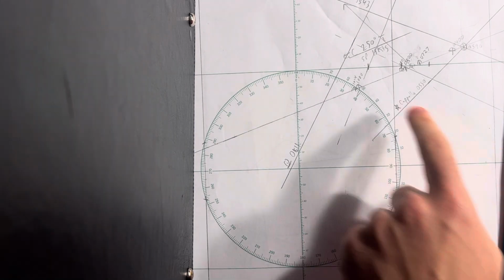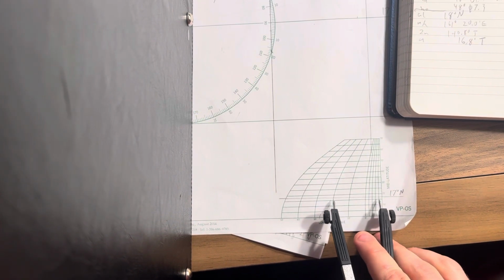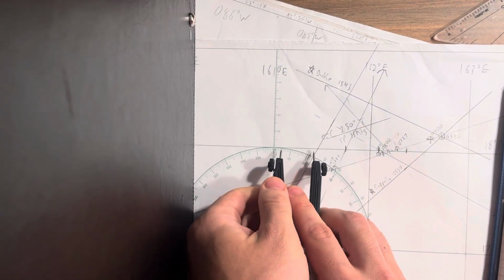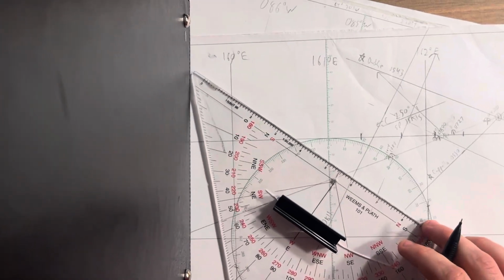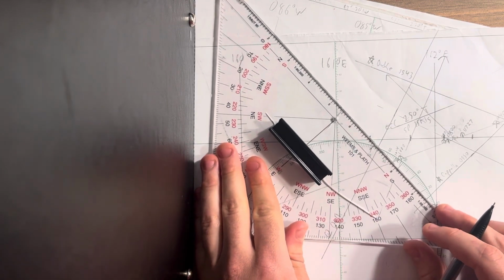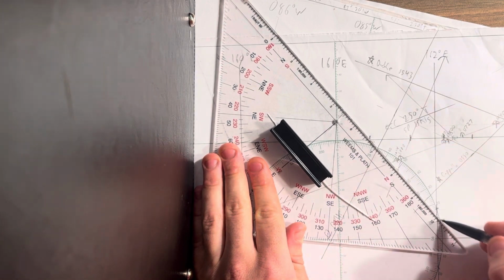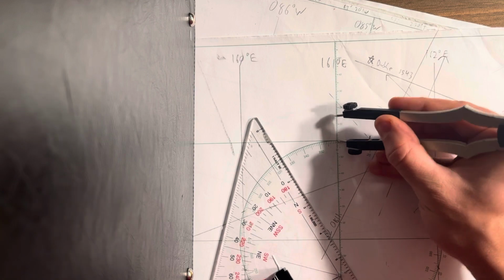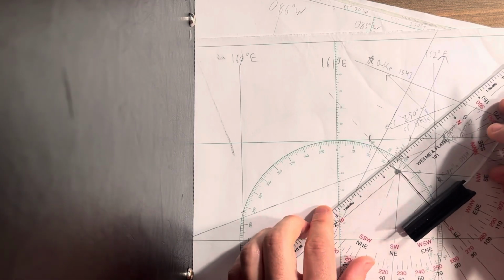7: 1000 Sunline